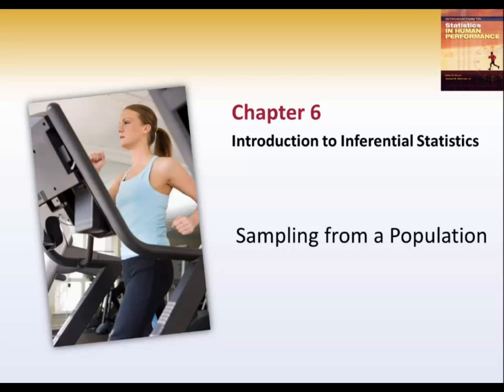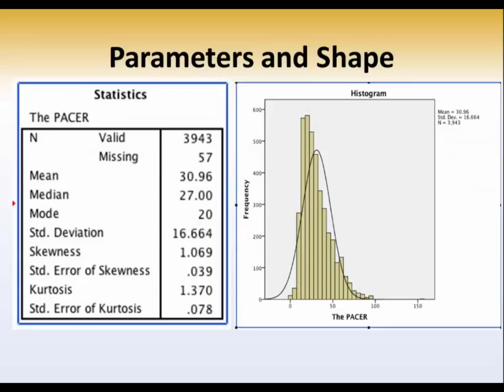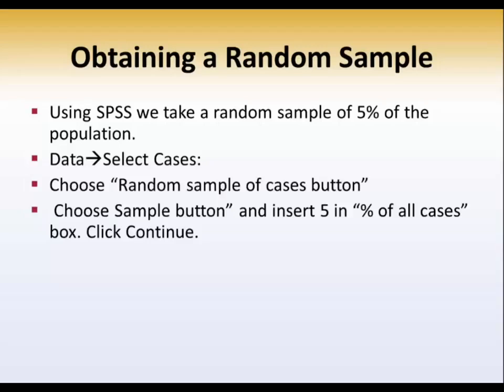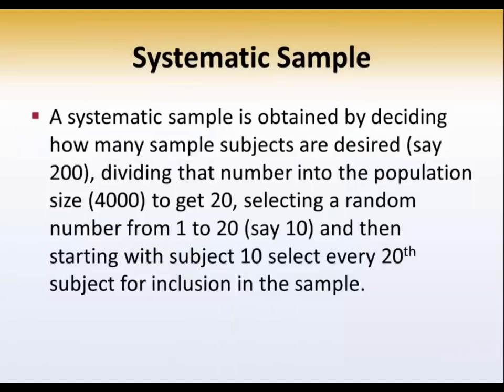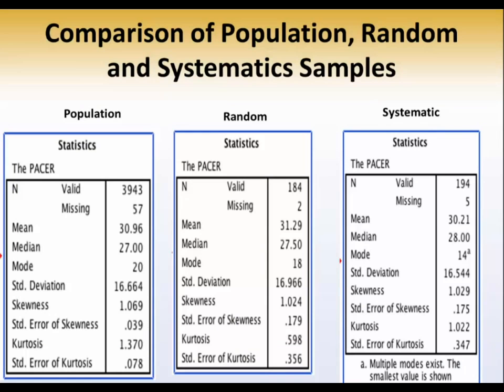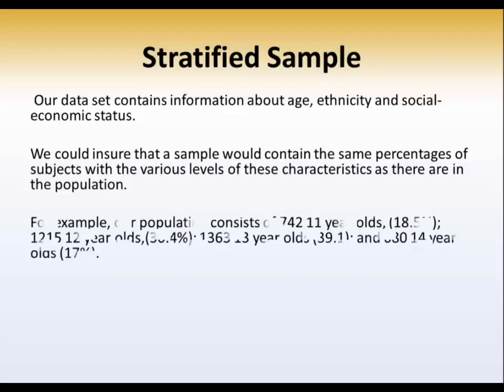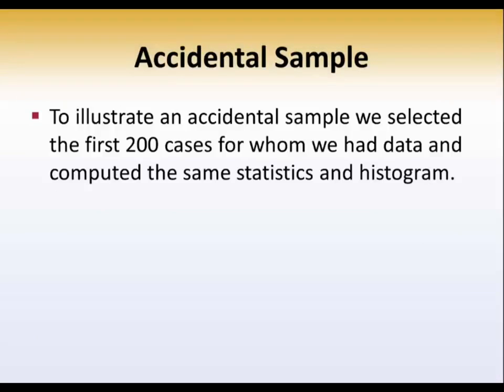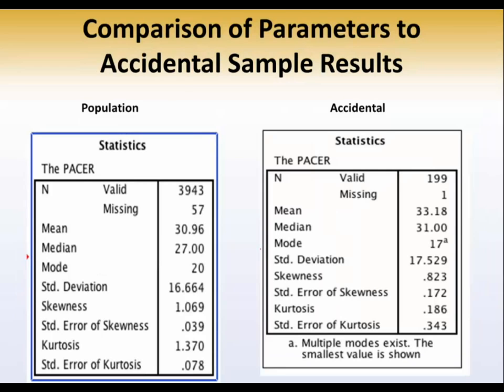Introduction to Statistics in Human Performance - 6 1 Overview Sampling Procedures Using SPSS